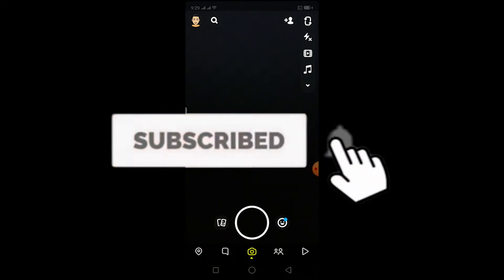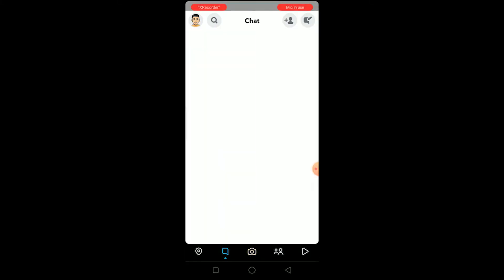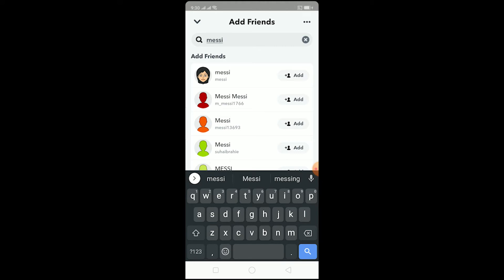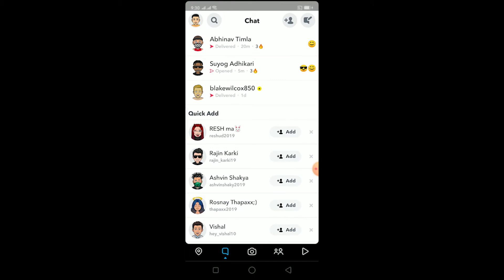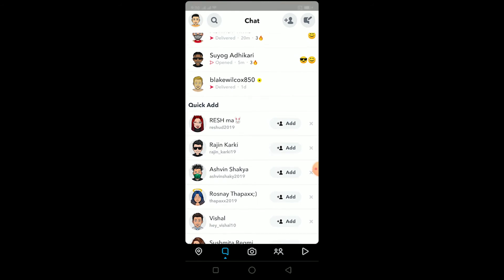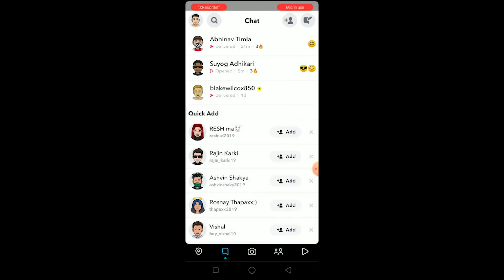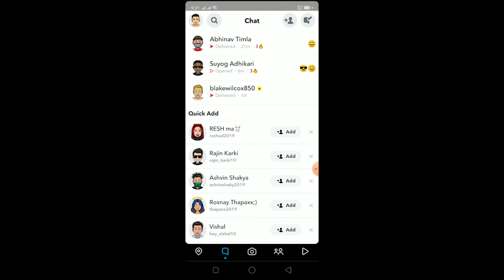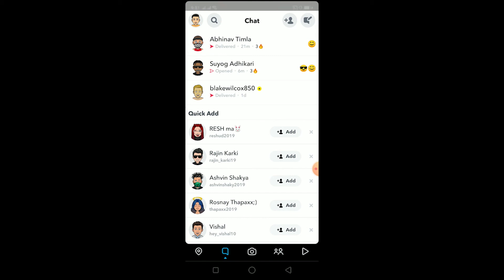How to Add Someone On Snapchat Without Saying Added by Username (2021)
In this short and easy tutorial, I’ll be showing you how you can add someone on Snapchat without saying Added by Username. This is a very simple and easy process and anyone can get help from it.
Snapchat is an American multimedia messaging app developed by Snap Inc., originally Snapchat Inc. One of the principal features of Snapchat is that pictures and messages are usually only available for a short time before they become inaccessible to their recipients.
So, to add someone on Snapchat without saying Added by Username, follow the steps mentioned below:
1. First of all, open the Snapchat app and log into your account.
2. If you add anyone by searching their username from the search bar, then, it’ll show the Added by Snapchat test. To avoid it, you’ll have to add people using any method other than by searching their username.
3. You can go to your Quick Add section and tap on Add to add them.
4. Adding people using their snapcode will also work. To do that, click on the person icon and then tap on the Snapchat icon on the top right of the screen.
5. Then, you’ll be able to select the snapcode from your gallery and Snapchat will scan it, then you can add that person.
6. You can also provide your snapcode to others by getting into your profile page and tapping on your Bitmoji.
7. Once you do that, tap on Save Snapcode and it’ll be saved in your gallery.
After following all the steps mentioned, you’ll be able to add someone on Snapchat without saying Added by Username.